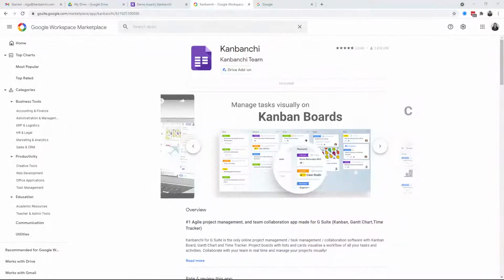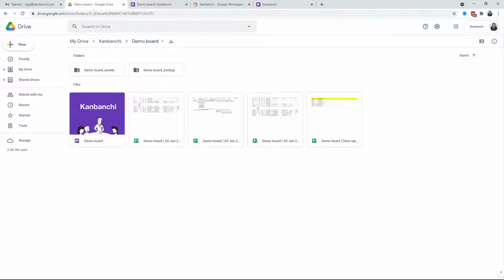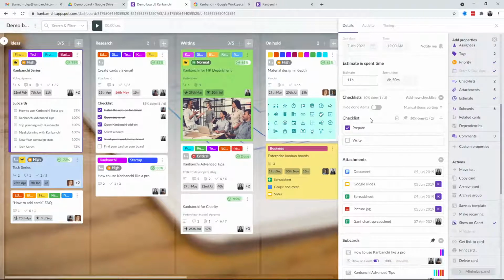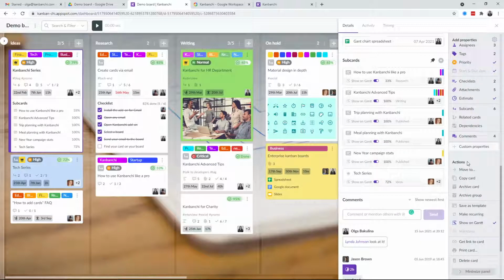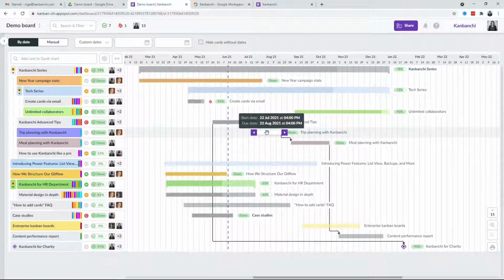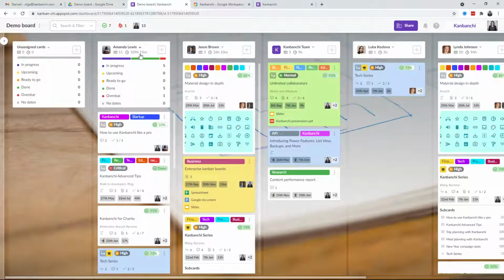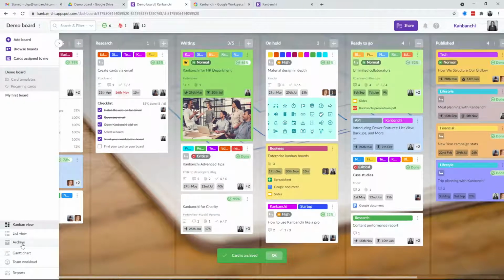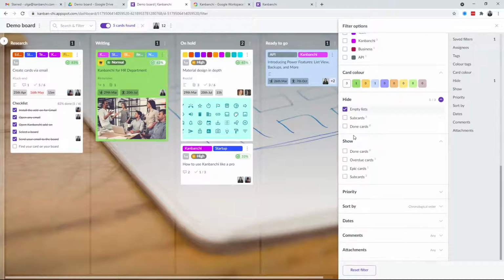Kanbanchi for maximum team performance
Learn how to manage your team projects with the help of Kanbanchi and how to get the most of the app.